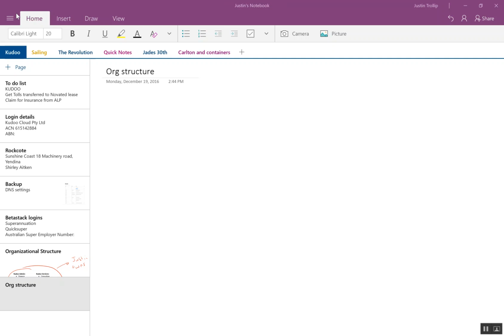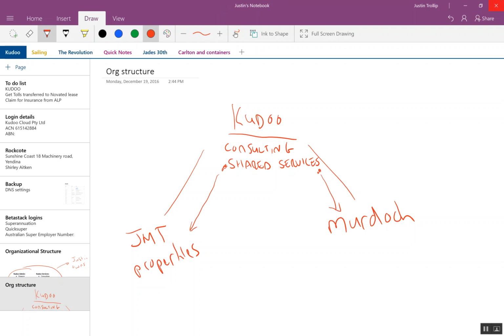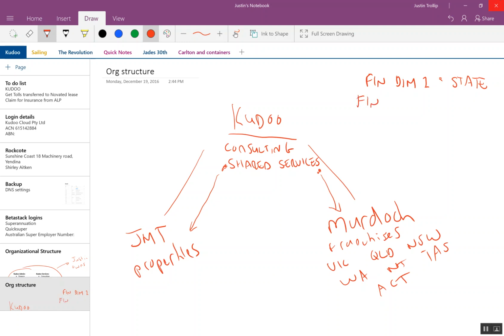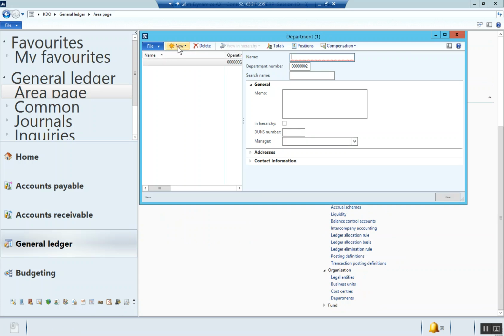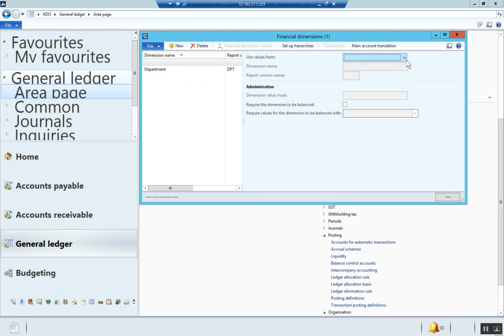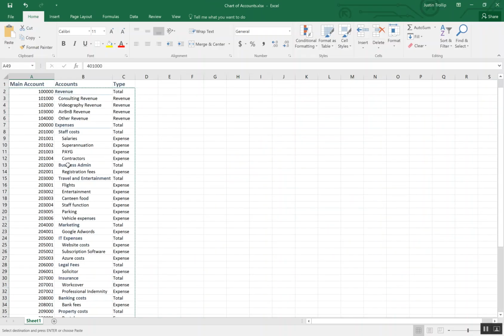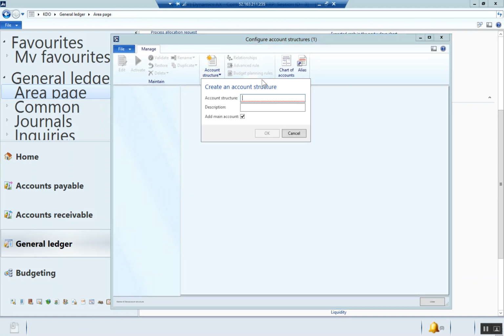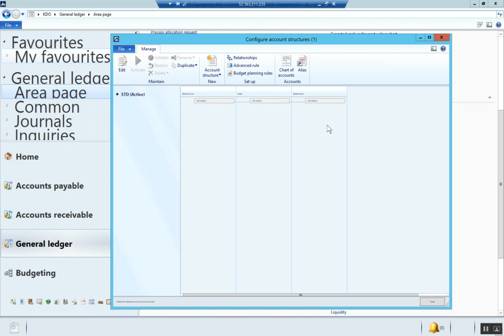TRAINING - AX 2012 R3 Financial Dimensions and Account Structure Full HD